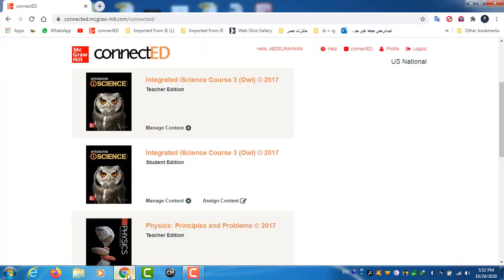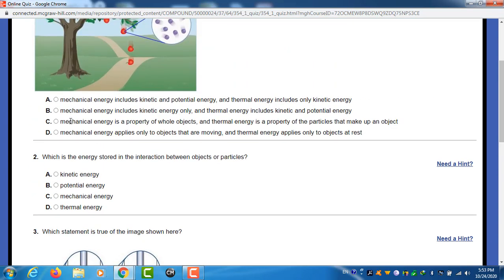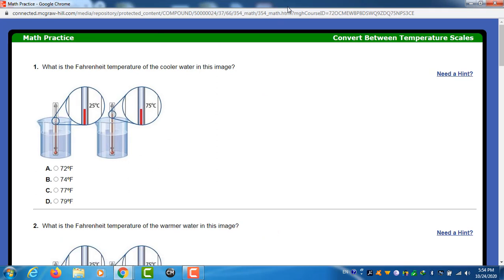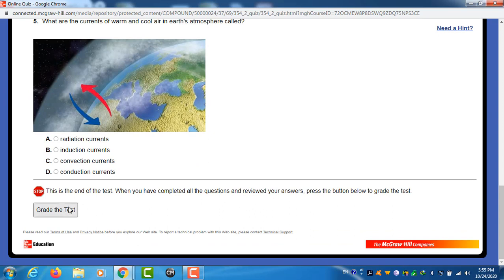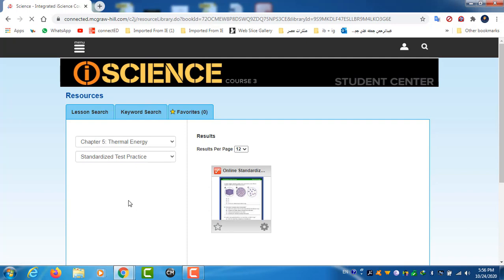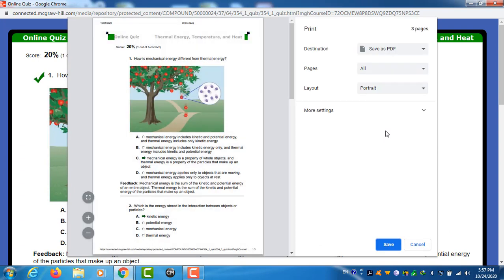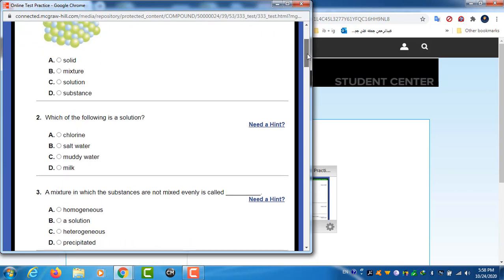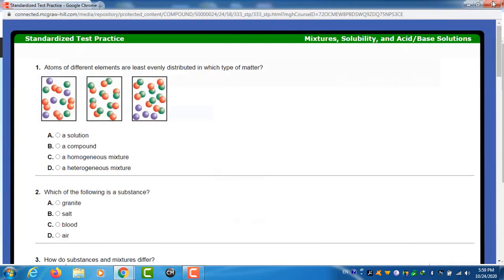revise questions from book website